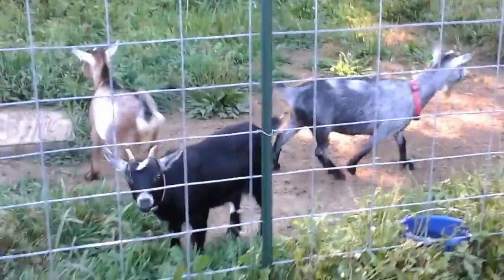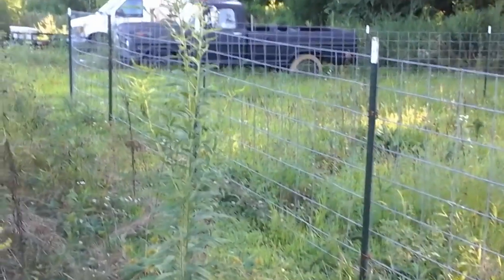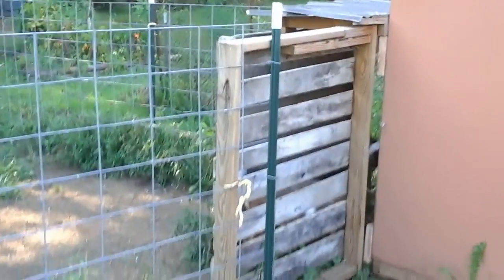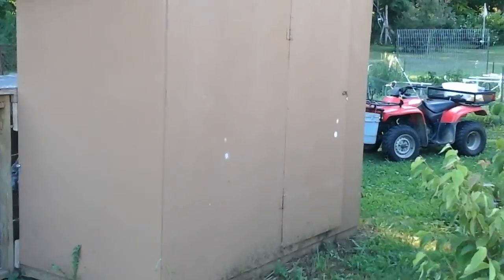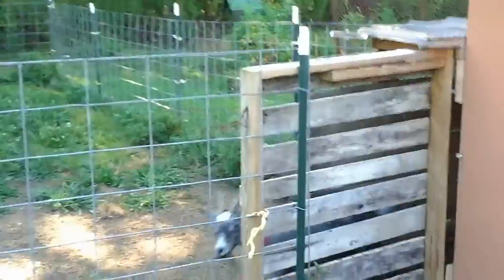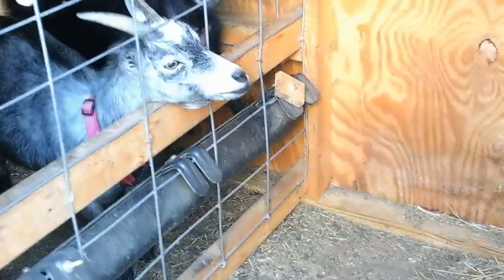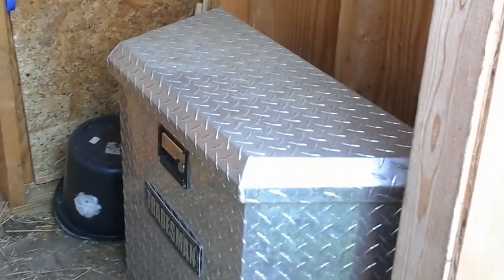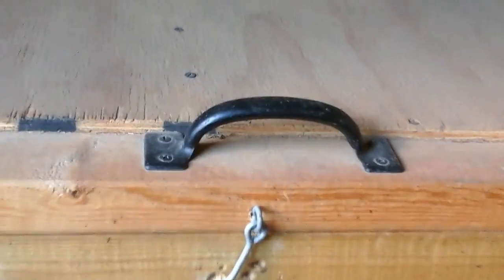Our goat pen and building video 1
Nigerian goats